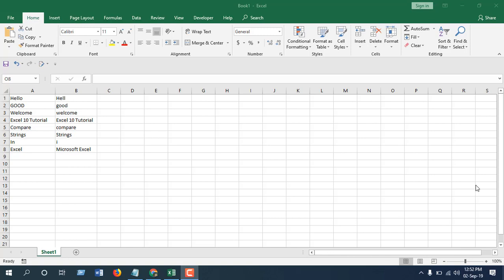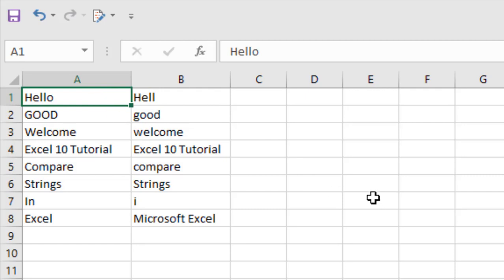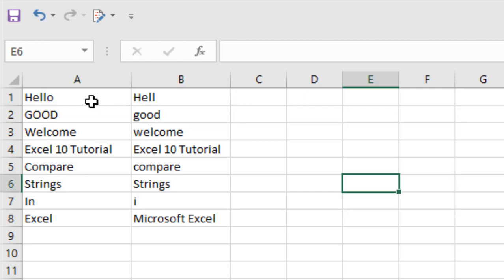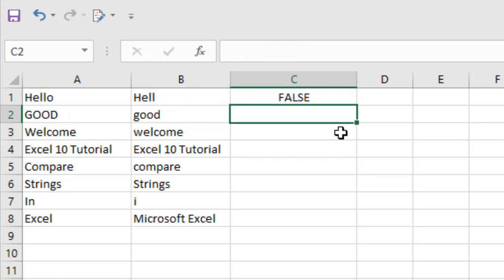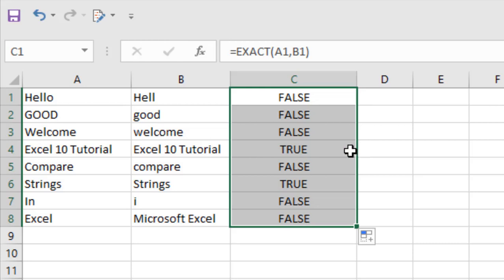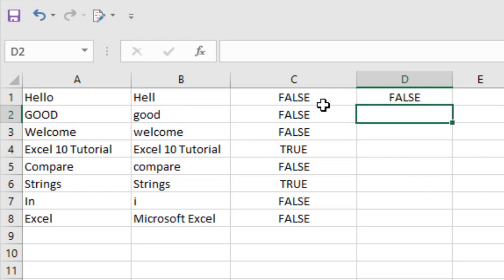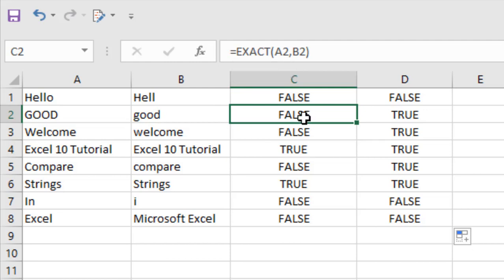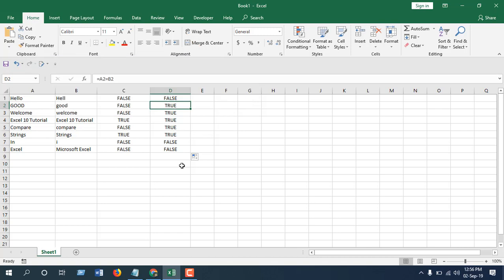How to Compare Two Columns in Excel For Matches & Differences Using Formula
In this excel tutorial, I'll show you how you can compare two columns in excel for matches & differences using Formula based on the strings or value.

There are several ways you can compare two columns in excel, but using the exact Function in excel is the easiest them all. We'll also be able to use this technique to compare two lists to find out if they are an exact match or not. It will also allow us to see if they are case sensitive or not.
Let's learn how to compare two columns based on values. I'm going to show you two Formula to compare two cells or columns. Let's go for the first one:

=EXACT(A1, B1)

The Function above is the use of Exact Function. By this Function, Excel will compare cell A1 & B1 to figure out if they are an exact match. It will also look for case sensitivity. If the cell A1 has a value in All uppercase and if the cell B1 has the same value all in lowercase, it will say false because the case didn't match. So, using this Formula, we can tell excel to compare two columns for matches or Differences. This is a great way to compare 2 columns in excel
Now, the second Formula is a simple one.

=A1=B1

This Formula will make the same comparison except for case sensitivity. For example: If the cell A1 has a value in All uppercase and if the cell B1 has the same value all in lowercase, it will say TRUE because the case doesn't matter here. It just focuses on the text strings. So, you can use this Formula to compare text strings in excel.

So, this is how you can compare two columns excel. These two are the easiest and effective ways for column comparison in excel. Thanks for reading.